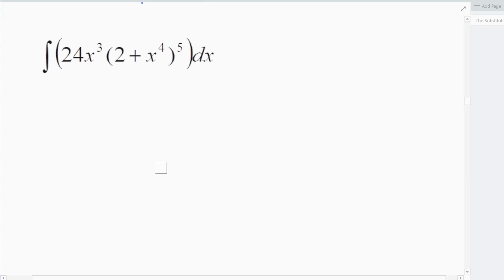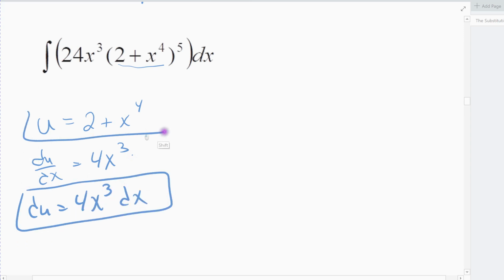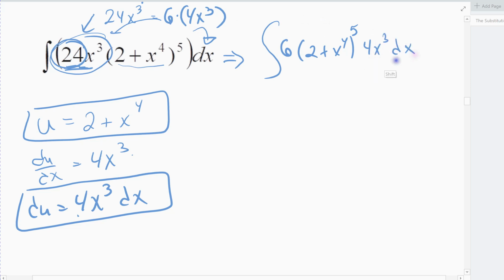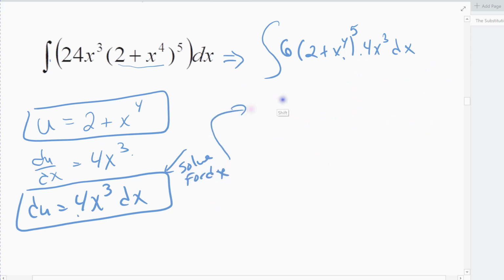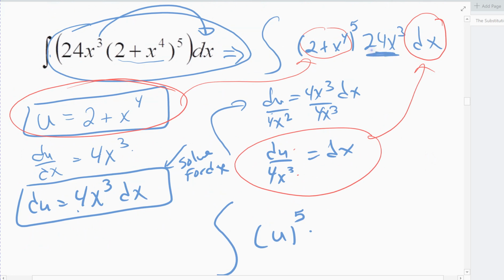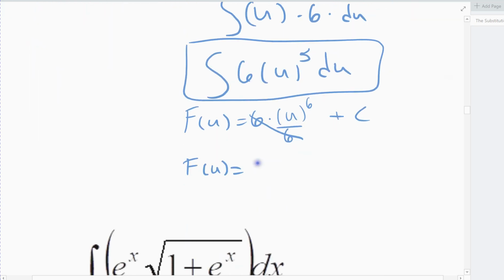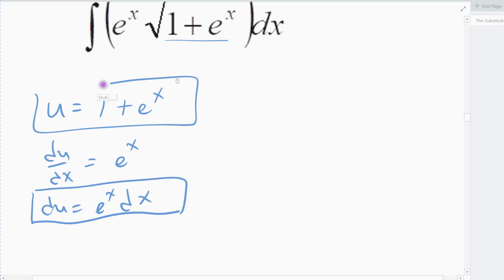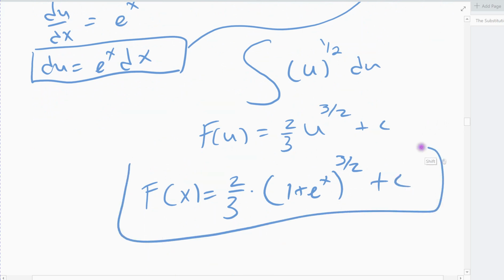4 5 video 3 examples 3 and 4